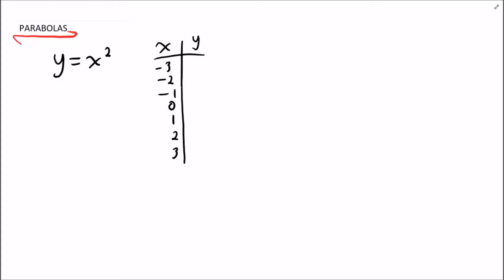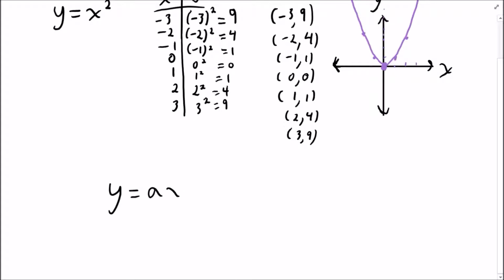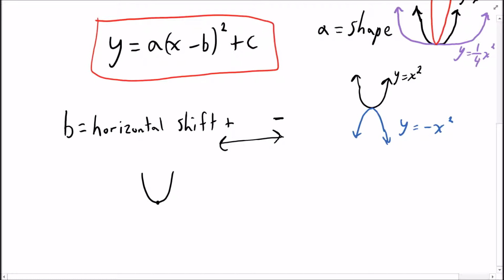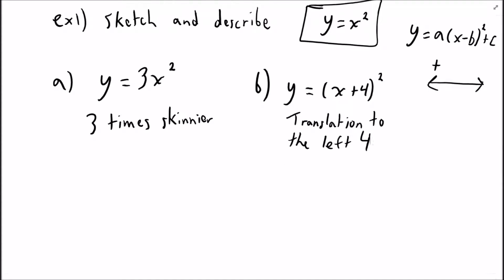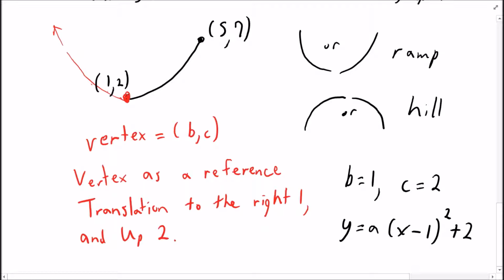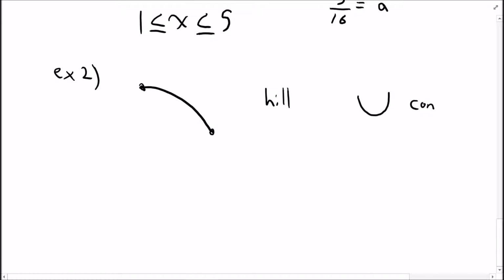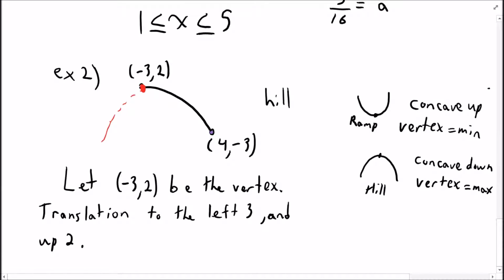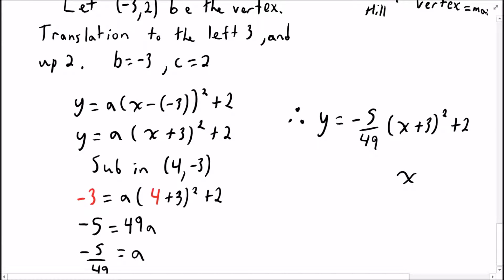Graphical Methods Tutorial 1 - Parabolas